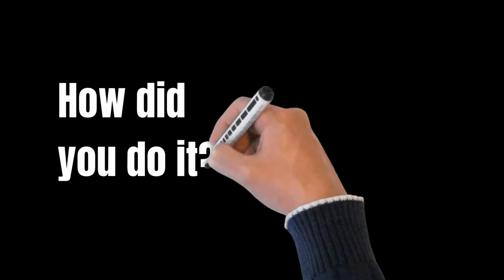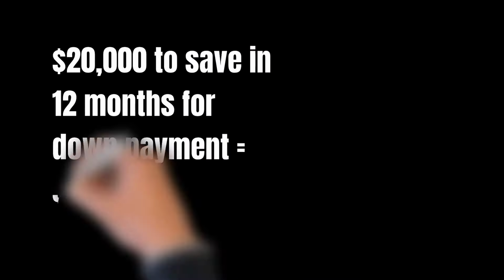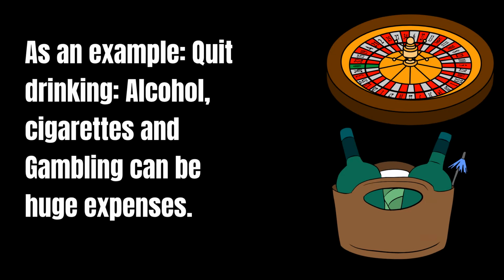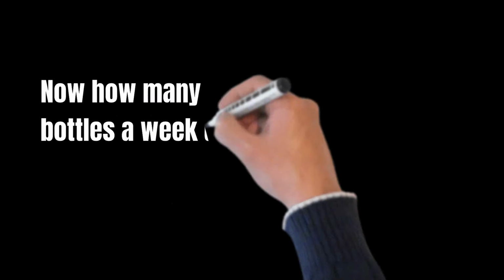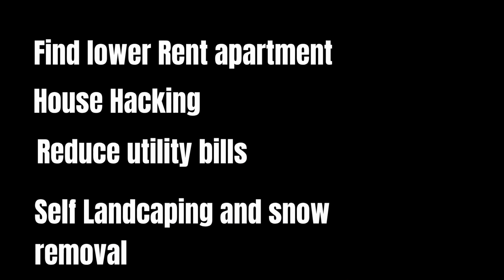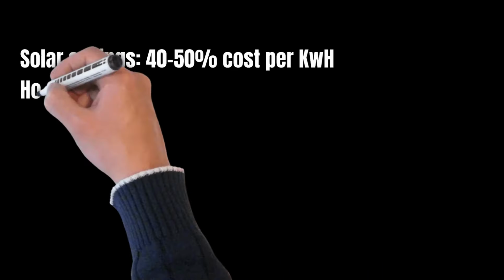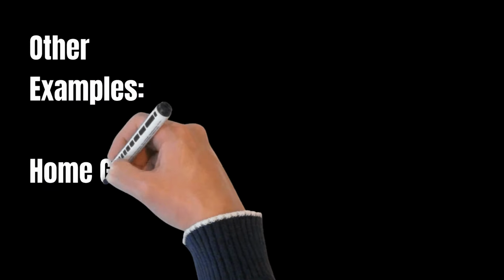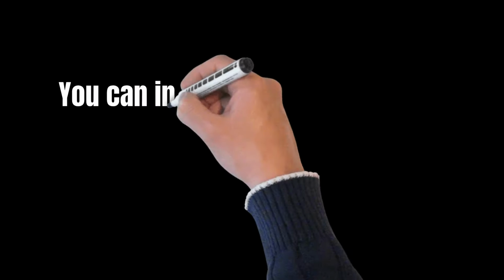How to Save Down Payment for Real Estate Investing (Simple, Quick tips and tricks)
Want to get into real estate investing but don't know where to start? You're in the right place! I want to share with you some of my best tips for saving up your down payment. From cutting back on coffee, to getting a second job - there are lots of different ways that will help you save money and make it easier for you to invest in property.

In this video I share the best ways to save for a down payment. What is a down payment? It's just an initial investment you put into real estate, and it helps reduce risk to your lender.

It's important not to wait too long before buying because as time passes, the prices of homes increase - which means you have to pay more money up front! Watch this short video and learn how easy it can be to save for a down payment.

Do you want to buy a house but don't have the down payment? There are some simple, quick tips that can help you save for your real estate investing down payment without breaking the bank.

If you want to buy Real Estate, Retire early, and achieve financial freedom, it's important to know what you have to do to prepare.  There are many ways to achieve Financial Freedom Retire Early ( F.I.R.E.), but saving and investing are key components.

This video is about Saving for your first down payment.

You’re looking at an upfront investment of time to learn and discipline with your decisions.

As well as research other topics including:
-Should I borrow from my 401k?
-what is a good interest rate?
-what term should a mortgage be?
-how to finance a car
-what is a budget?
-what is the snowball method?
-top 10 common money mistakes
-what are income taxes
- how to get a mortgage
-top 10 ways to create passive income
-what is a 401k
-what is a debit car?
-how much money should I save?
-how do student loans work?

This is a channel dedicated to personal finance, real estate investing, investing, FIRE (Financial Independence Retire Early), savings, insurance, and more.